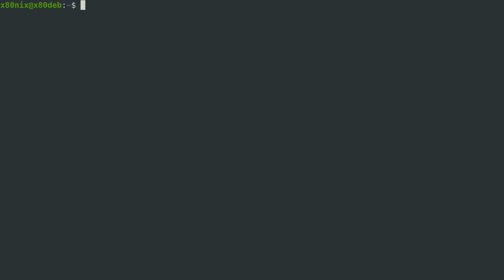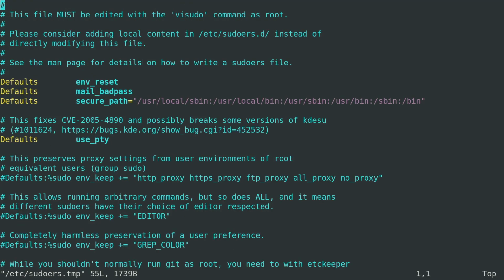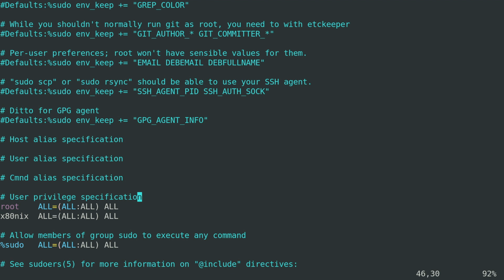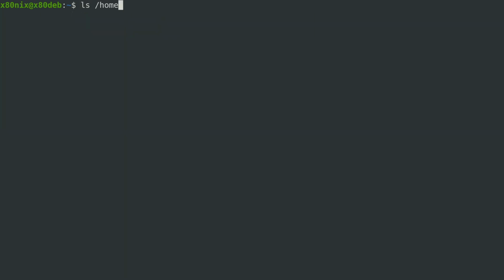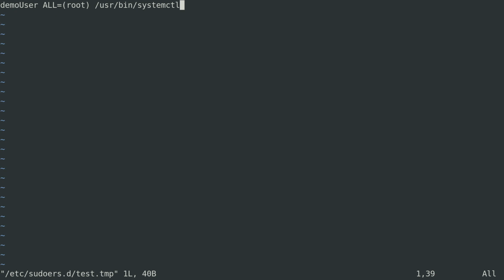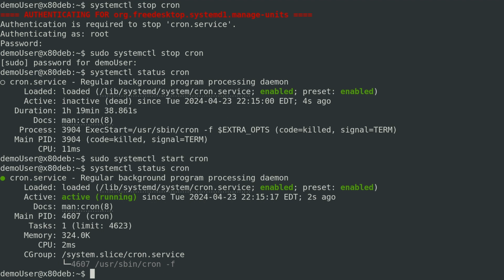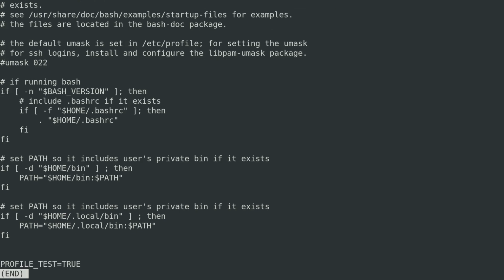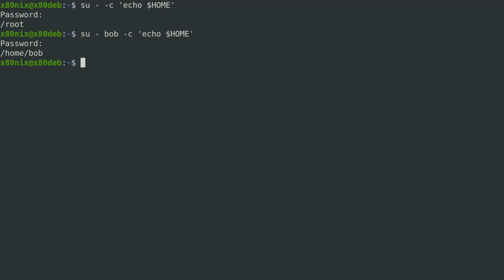Linux Command Line - sudo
Basics of configuring and running sudo.

0:00 Intro
0:17 General use
0:45 Overview of sudoers file
2:04 Structure of a sudo rule
3:59 Add a rule
4:42 Demonstrate new rule
5:38 Run commands as another user with sudo
6:20 Group rules
6:32 Include directories
8:50 Using sudo to run an interactive shell
9:28 su command to switch to another user
10:16 su - Applying user profile/environment
11:52 su to run commands as another user